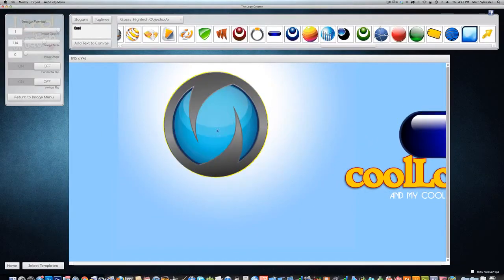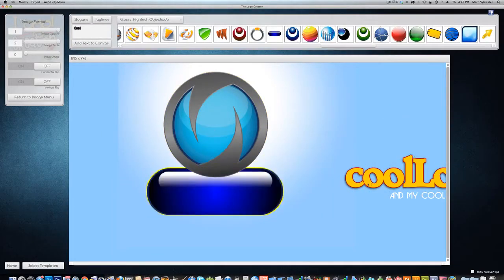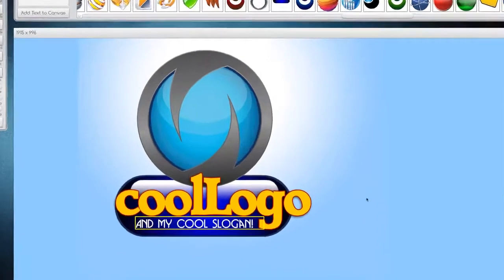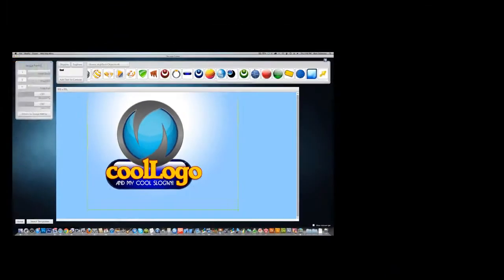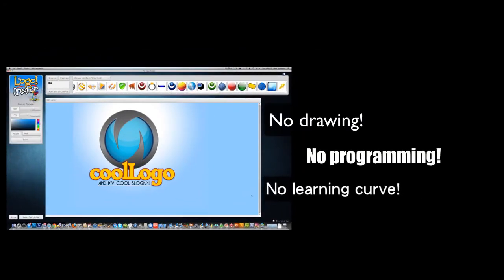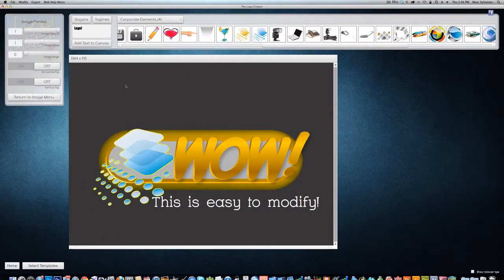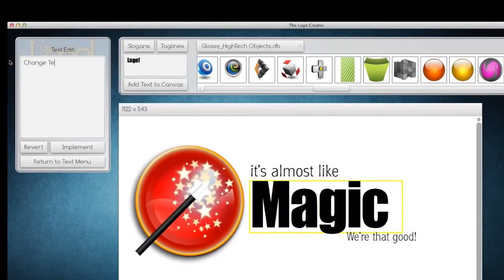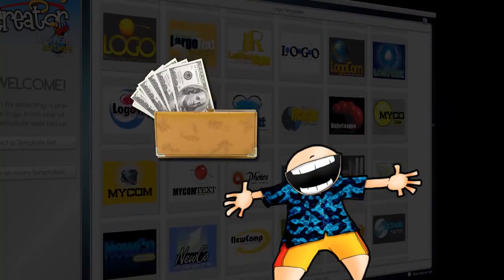Best Logo Design Software: Design Your Own Professional Logo Without Photoshop!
If you can point-and-click, then you too can create amazing graphics for yourself and others.

Unlimited Logo Creation with Unlimited Revisions!
Over 200 Logo Templates to Modify!
Hundreds of Amazing Logo Elements
The Ability To Import Images!